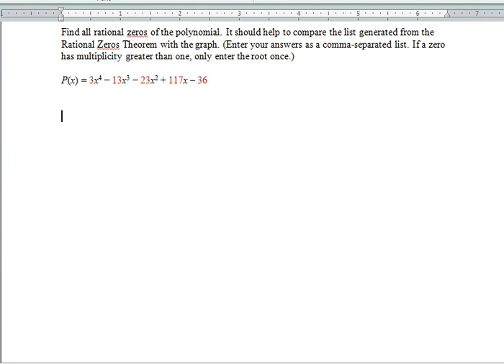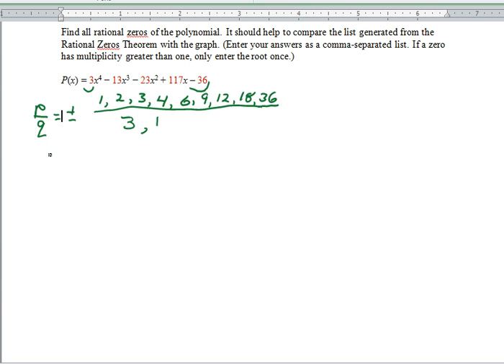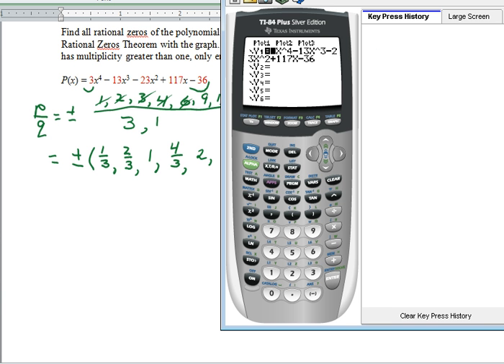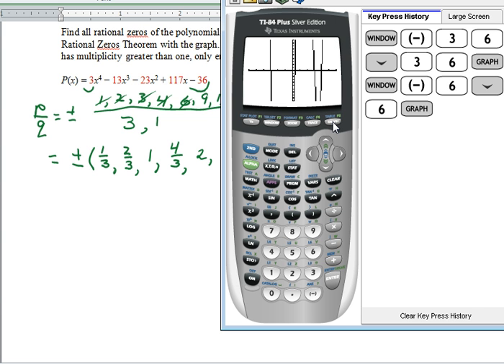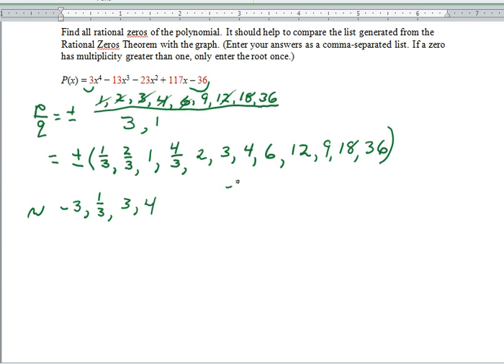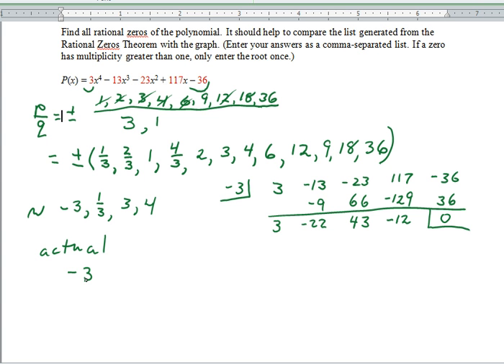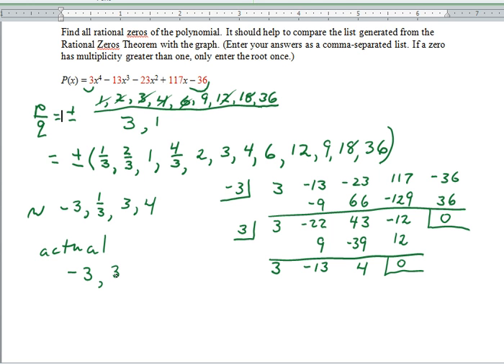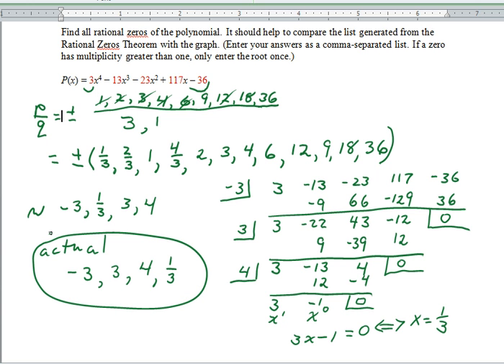Ex1 Rational Zeros Theorem Leading Coef Not 1